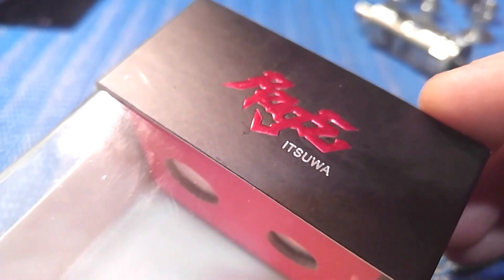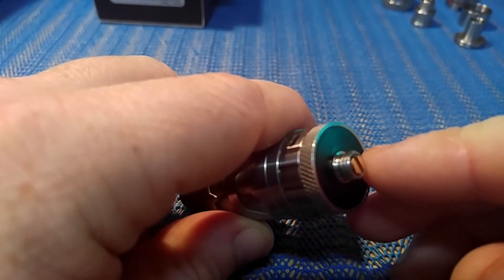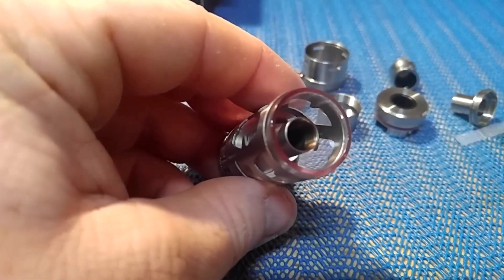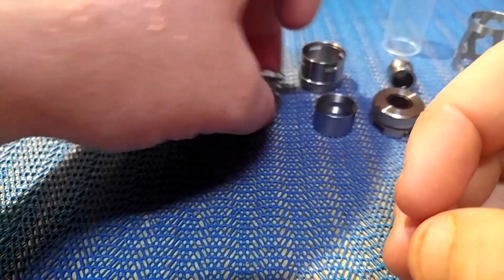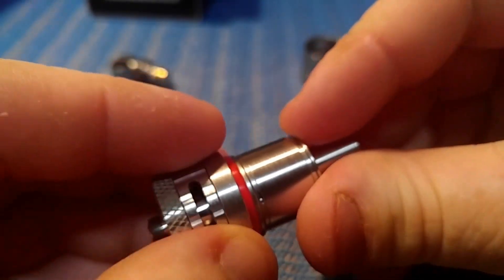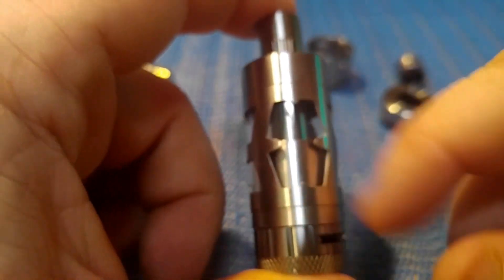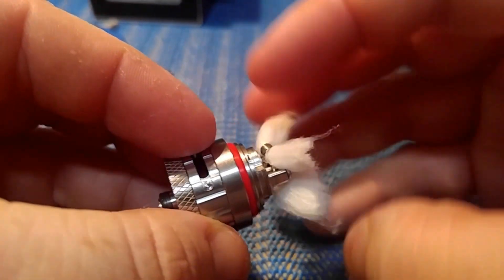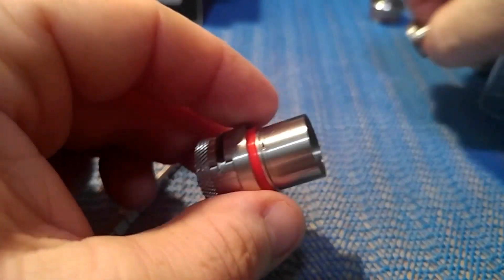Rage 3 in 1 rta/rda/sub-ohm tank by Itsuwa review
I take a look at all 3 options on the Rage 3 in 1 tank by itsuwa, plus tell u my pros and cons of the tank. We also finally have a "vape lair" set up to keep things organized.